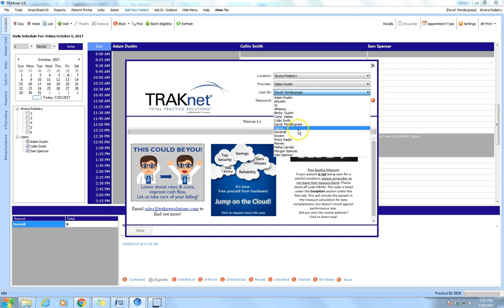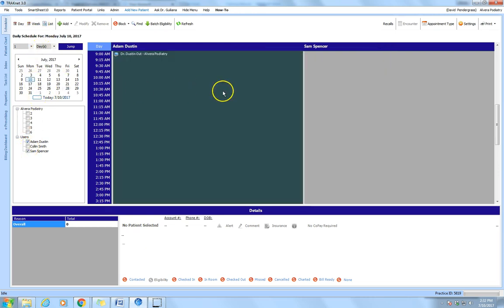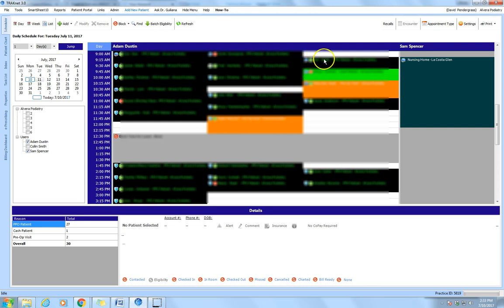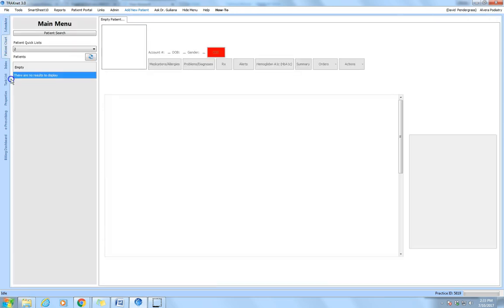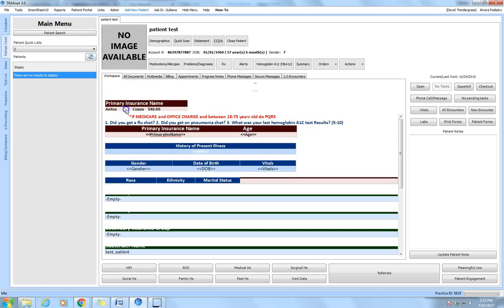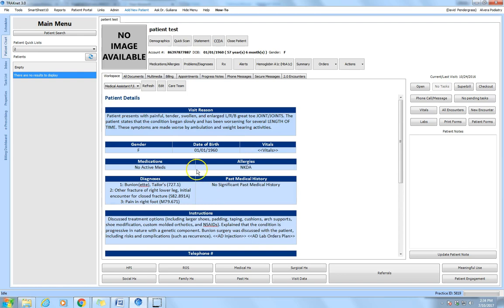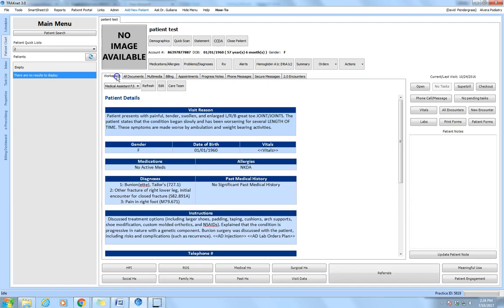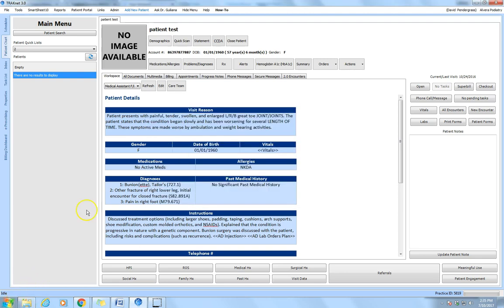Traknet overview Scheduler